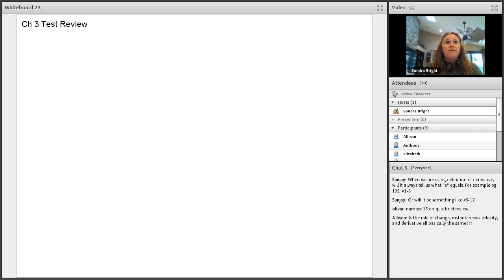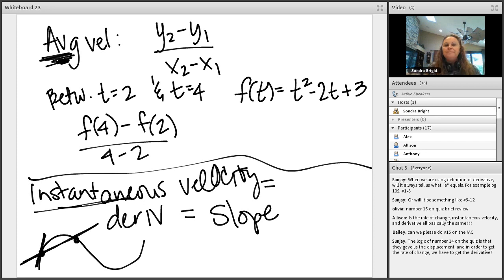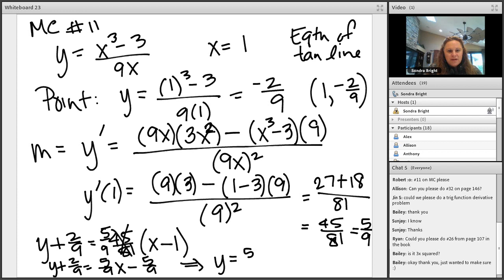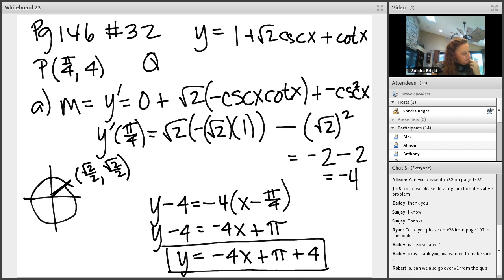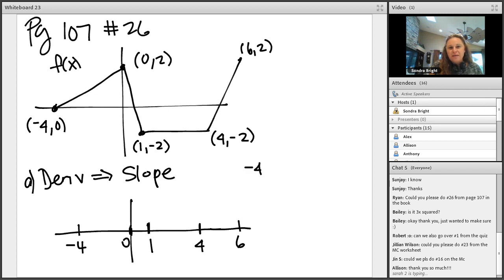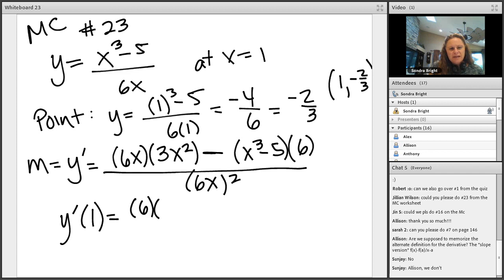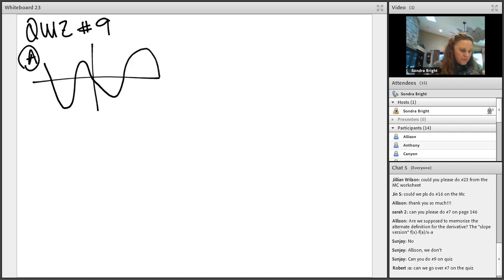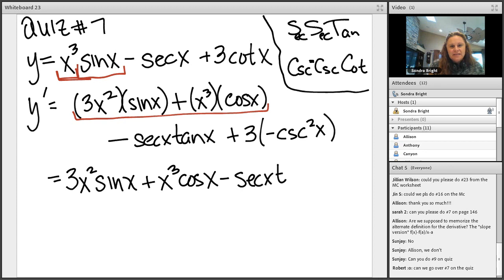Griffin Virtual Lab: Calculus BC - Ch 3 [2019-20]